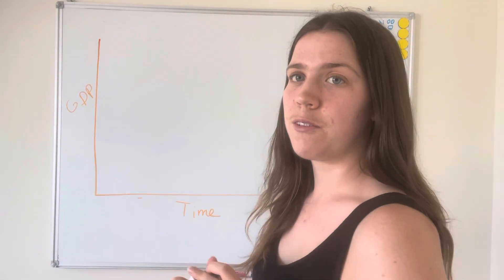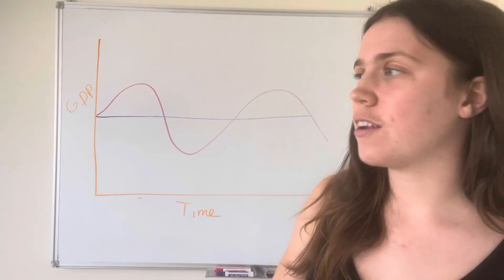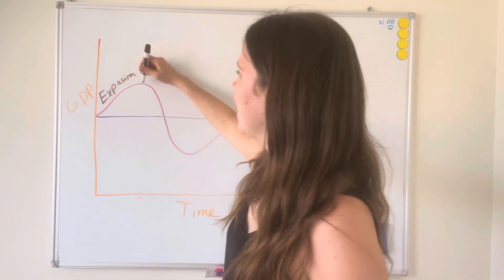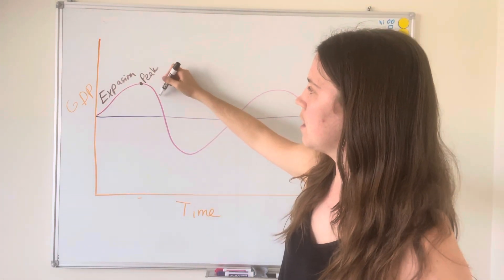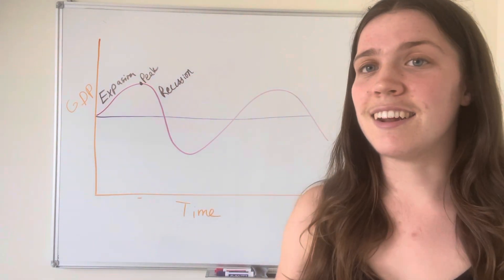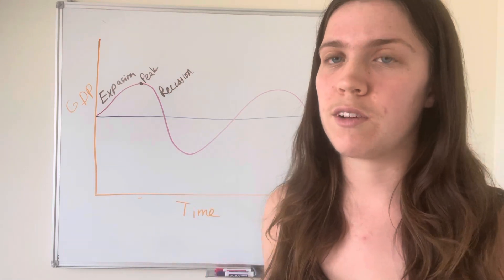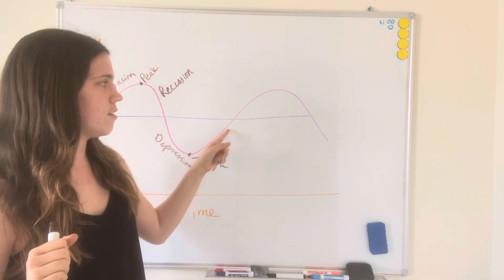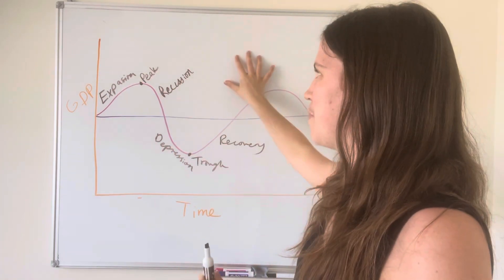Business Cycle Graph